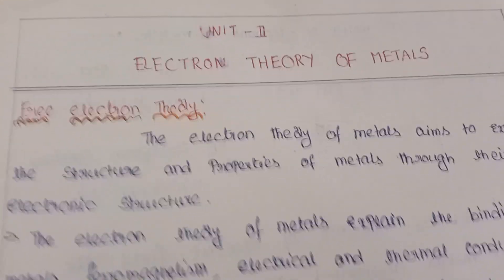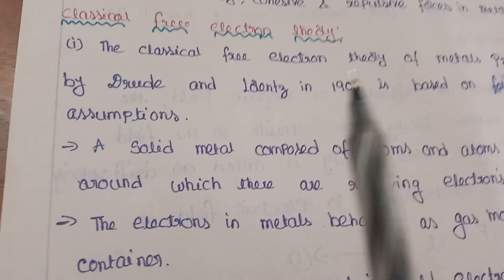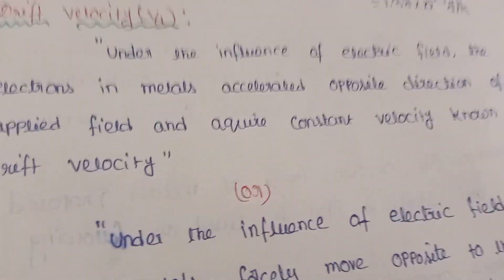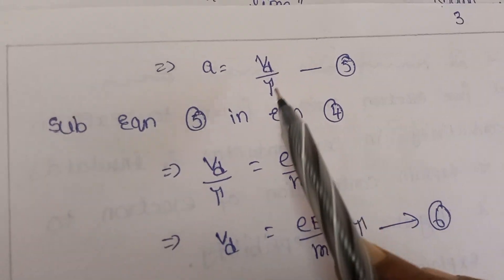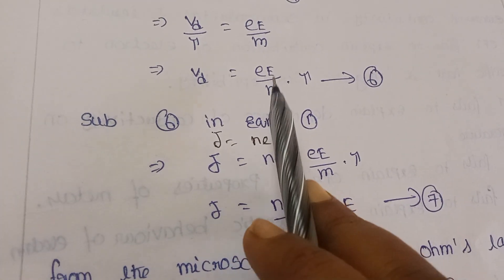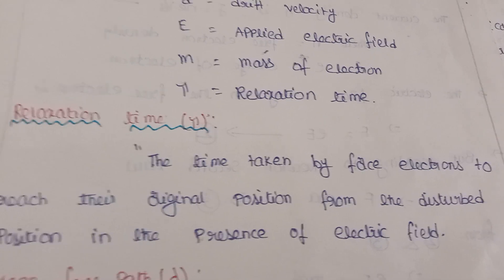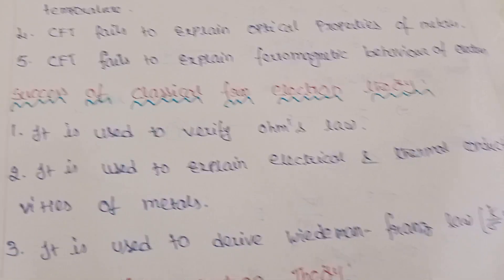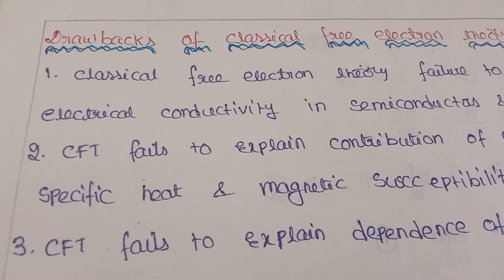Classical free electron theory,expression for electrical conductivity,merits and demerits